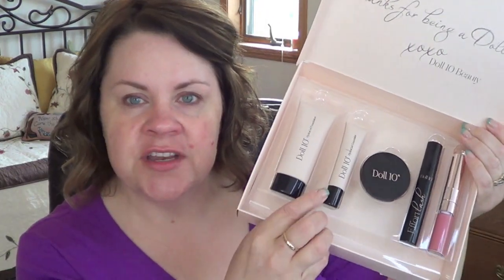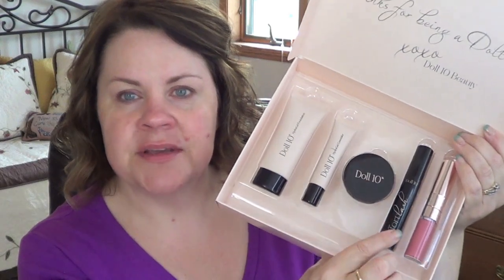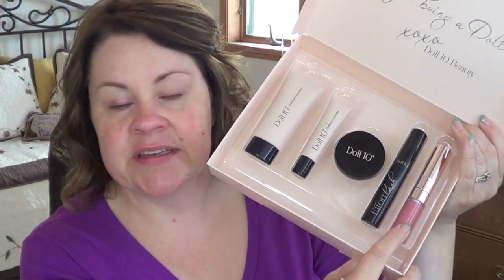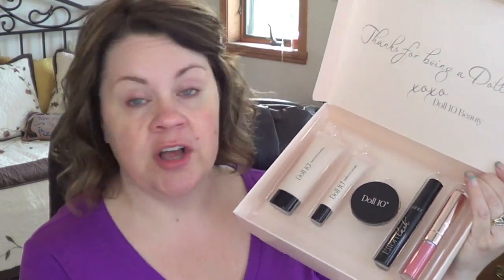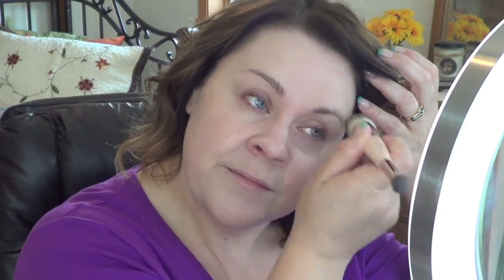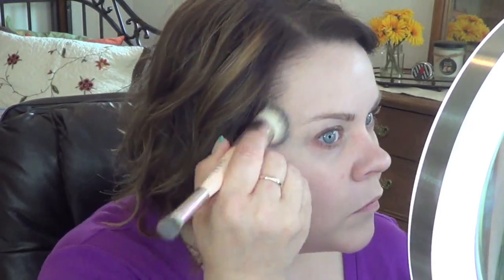Doll 10 Timeless Beauty 6 Piece Collection Demo & First Impressions!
Hey everyone!! I purchased this kit a few weeks back on QVC and wanted to share my initial impressions with you all! :) xo Kristin

Doll 10 Kit

Products Shown:
Double-Ended Conceal and Cover Brush
HydraGel Foundation in Fair
HydraGel Concealer in Fair
Mac Aphrodite's Shell
Tom Ford Bronzer Brush
HydraGel Cheek Balm in Kiss on the Chic
Elf Small Stipple Brush
HydraGel Luxe Lip Colour in Doll Code
HydraGel Luxe Lip Gloss in Miss Bliss
Effortlash Mascara in Black

What's on my Face:
Primer: Chanel Le Blanc De Chanel
Foundation: Doll 10 HydraGel Fair
Concealers: Doll 10 HydraGel Concealer Fair
Bronzer: Mac Aphrodite's Shell
Blush: Doll 10 HydraGel Cheek Balm in Kiss on the Chic
Highlight:
Eyebrows: Anastasia Brown Wiz Medium Brown
Eyes: Wet N Wild Gilded Age
Mascara: Doll 10 Effortlash Mascara in Black
Lips: Doll 10 HydraGel Luxe Lip Colour in Doll Code
Nail: Sorry!! I don't know the name!

Camera I use: Sony Handycam HDR-CX190
Editing Software: IMovie
Daybed Bedding: Bed Bath & Beyond